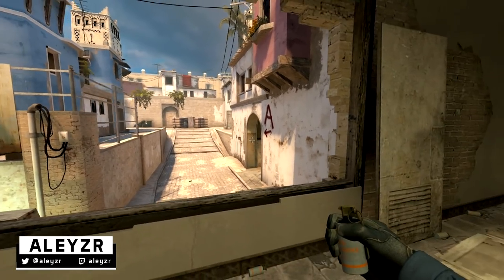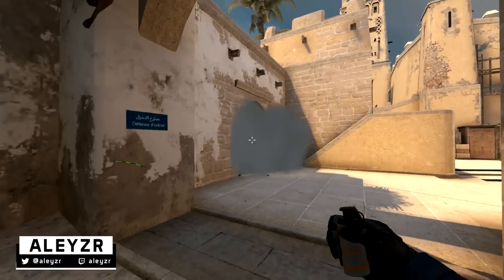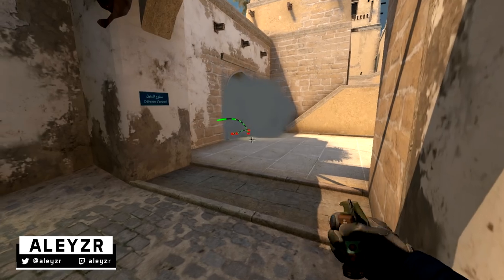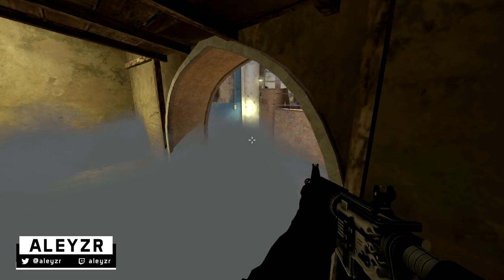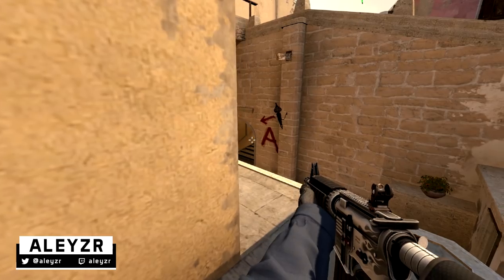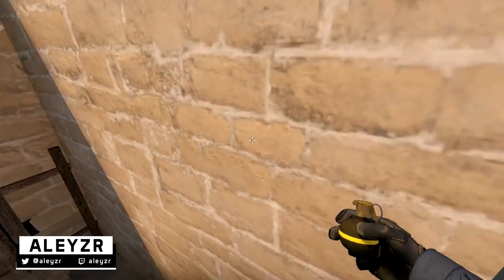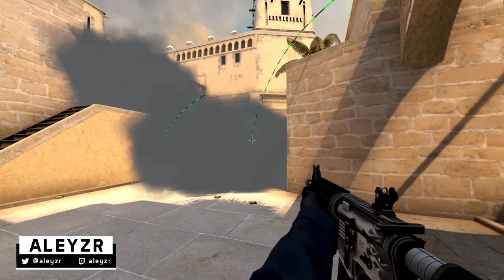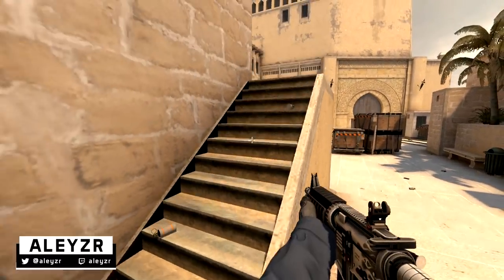MASTERING YOUR NADE & MOLLY - Mirage CT - Window/Connector Player ✜ CS:GO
★ In this video I'll show you how you can use your nade and molly effectively as a window / connector player. Keep in mind that those are just a few options but I tried to explain the thoughts behind the nades as good as I can. As always, feel free to give me some feedback.